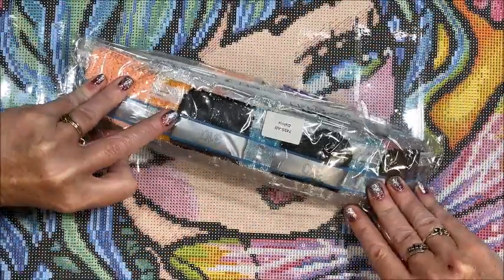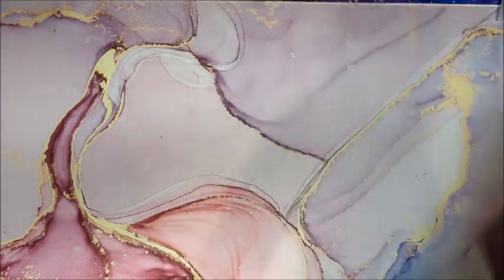Unboxing of Three Big Beautiful Hannah Lynn Diamond Paintings from Diamond Art Club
In this video, I unbox three gorgeous Hannah Lynn diamond paintings from Diamond Art Club.